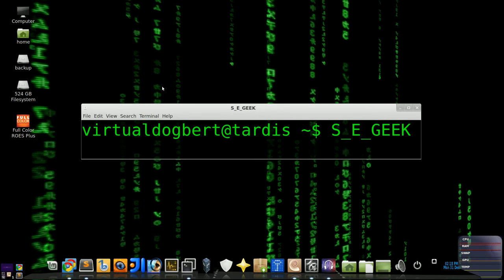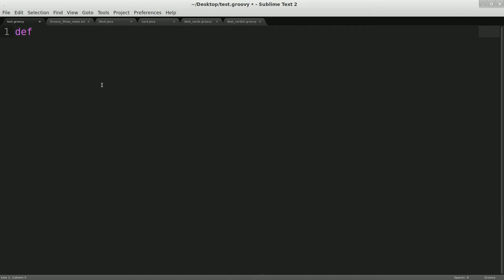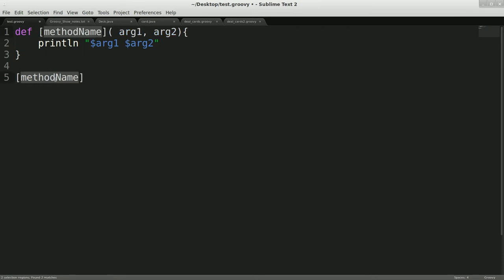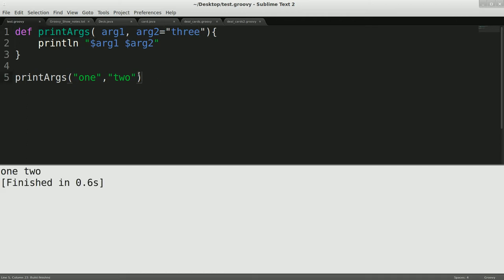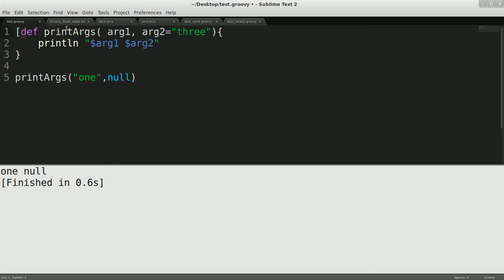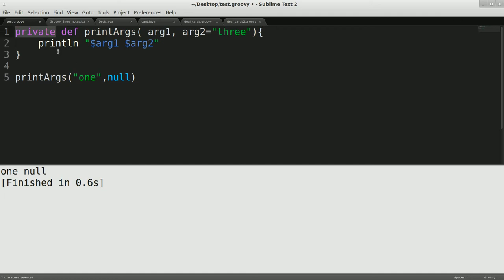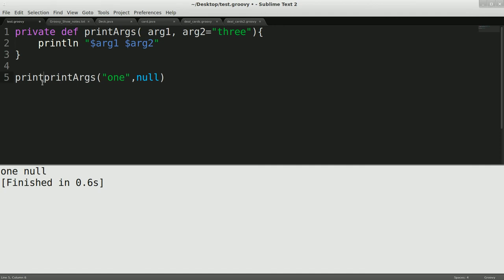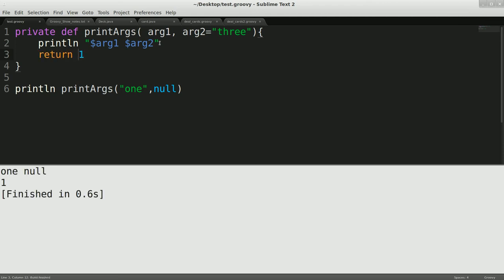SE GEEK Episode 36: Groovy Built-in Closures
In this Episode I'm going to be talking more about closures, but this time I'm going to be talking about some of the built in closures, that groovy adds to the java apis.